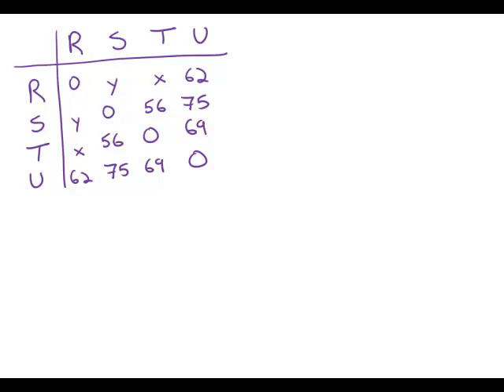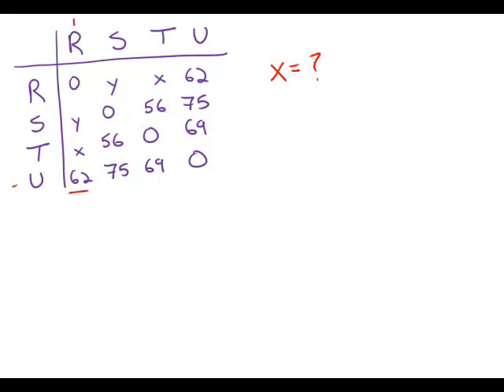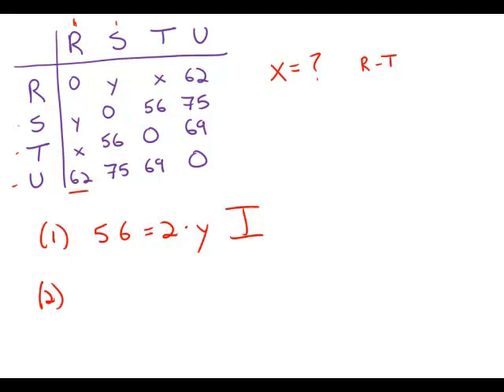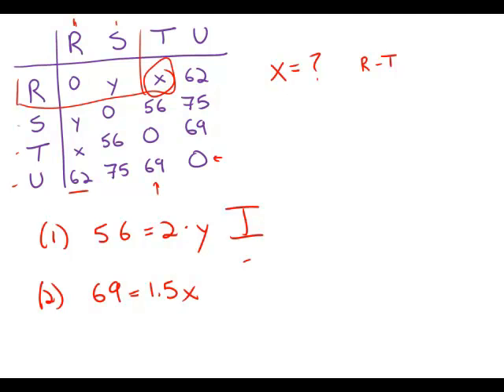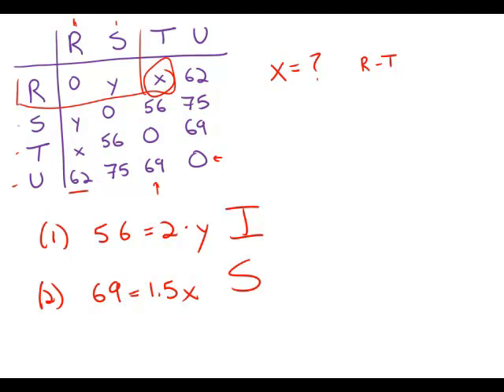GMAT Official Guide 13: Data Sufficiency 45